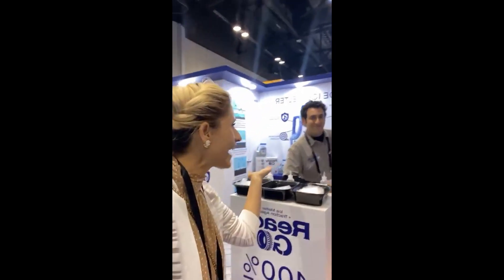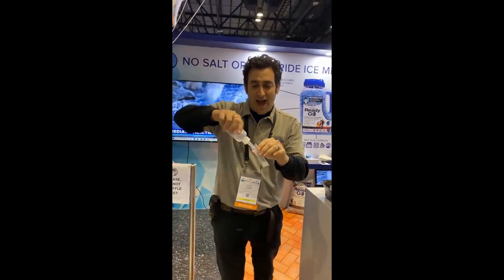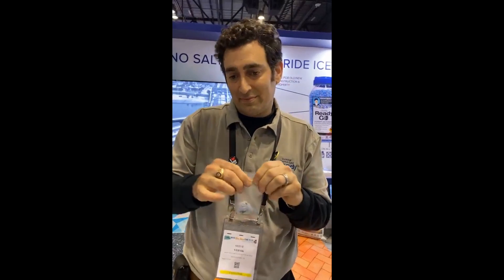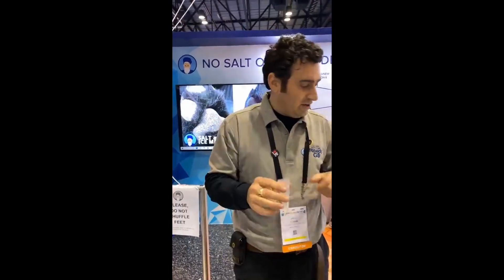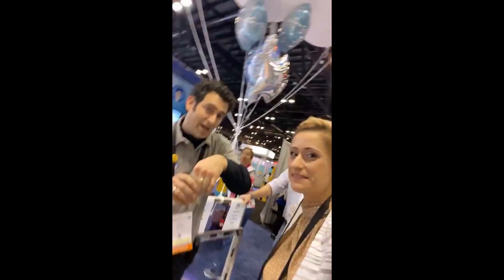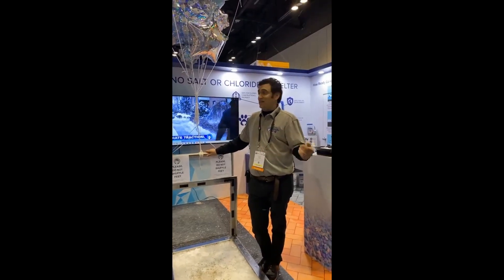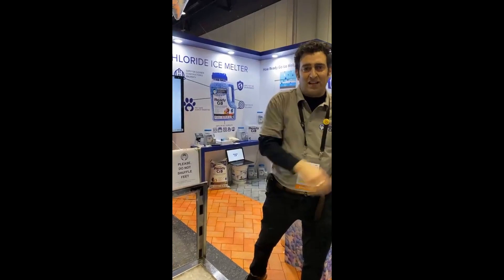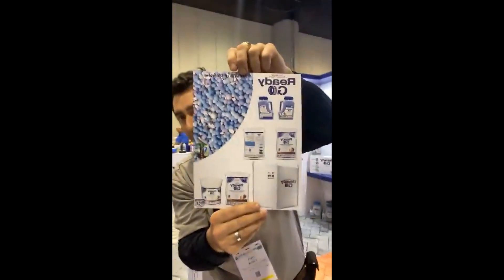Ready Go Global Pet Expo with Vasi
Vasi Seidman from PetPixWorld.com stopped by our booth and got the full Demo!  See why she is so excited and loves our Ready Go Ice Melt!
Ready Go Ice Melt is the Safest Ice Melt product under the sun. Without the harmful salt and chlorides, your property, pets, and the planet are all safe. The high powered ice melter also has instant traction.